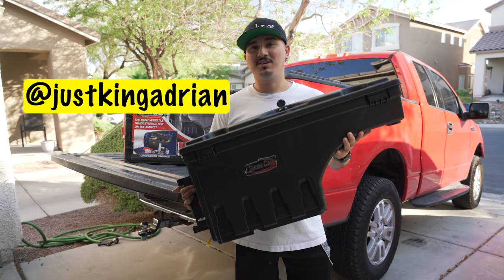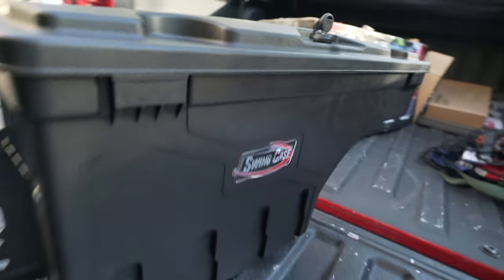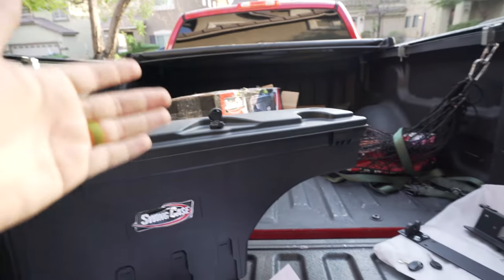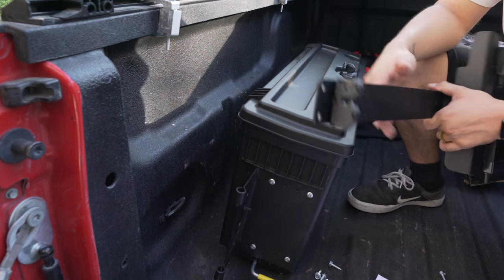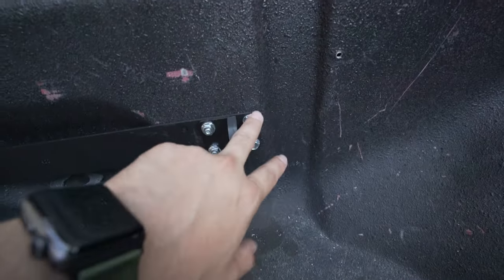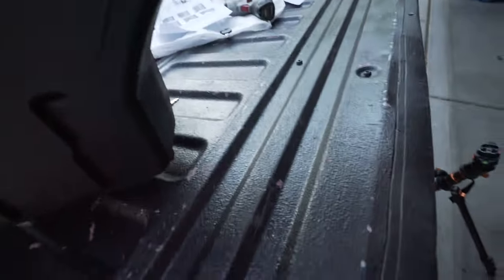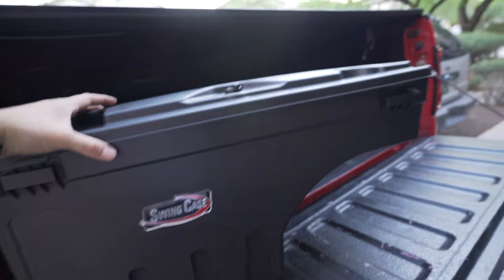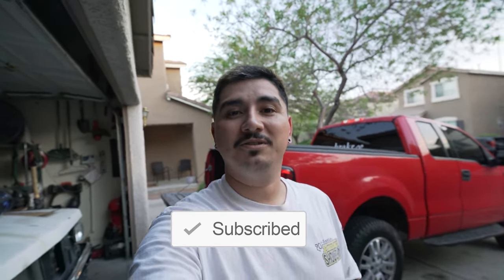SwingCase UnderCover Truck Bed Tool Box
I have had all my "roadside" tools in little bags under my seat for the past few years. As my collection has grown they started to take up too much space. I hate having loose stuff sliding around the bed of my truck so I started thinking of some solutions. I have a tonneau cover so I wanted something smaller that fits under there (not a big toolbox) I came across these Swing Case toolboxes and they instantly caught my eye because of the mounting location. I ordered one off Amazon and here is me installing it.

Camera Equipment I use:

04-08 F150 Parts:

Universal Auto Parts: